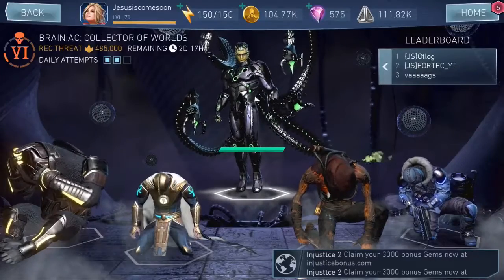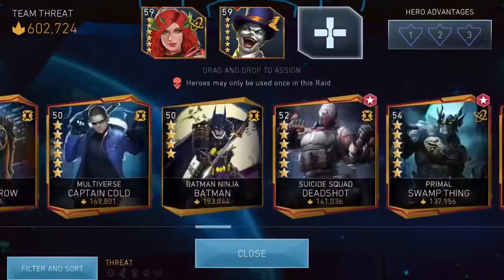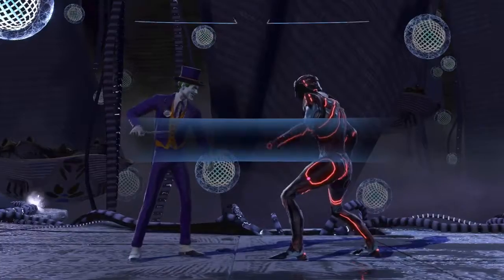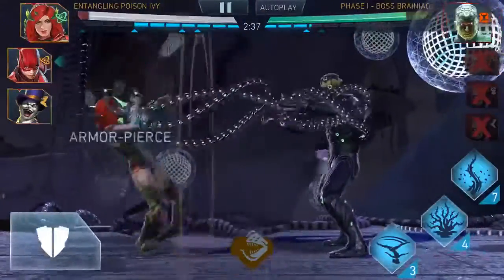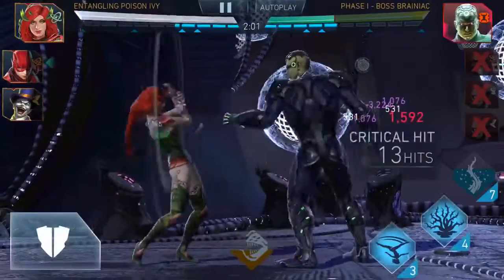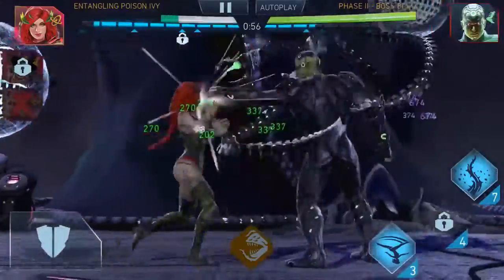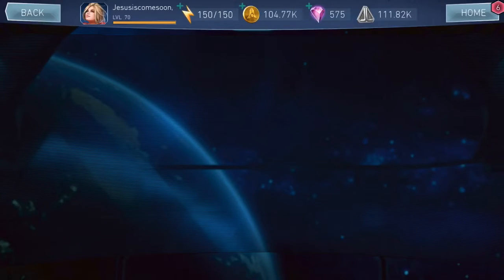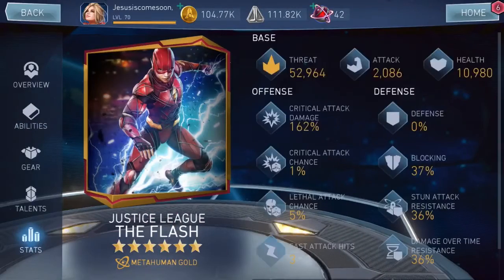Oneshot Brainiac Phase 1 over 41 Seconds!! | Tier 6 Raids -Injustice 2 Mobile